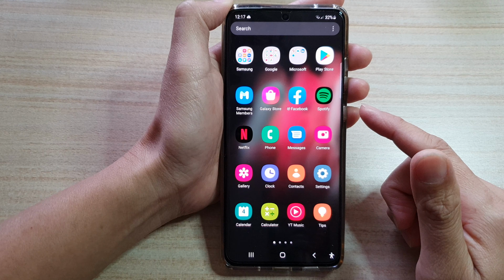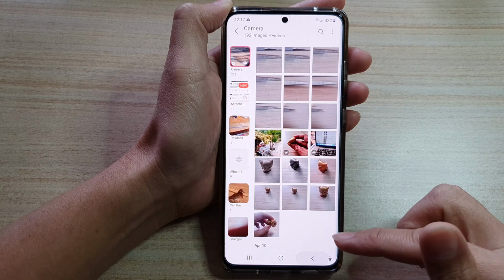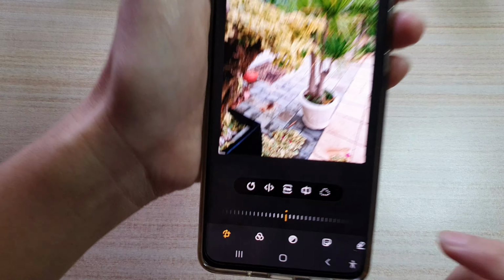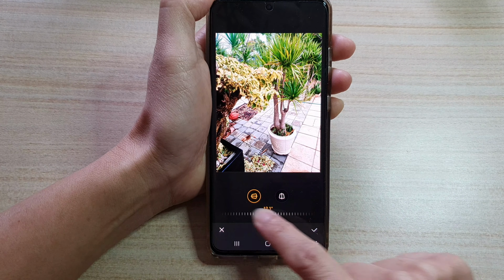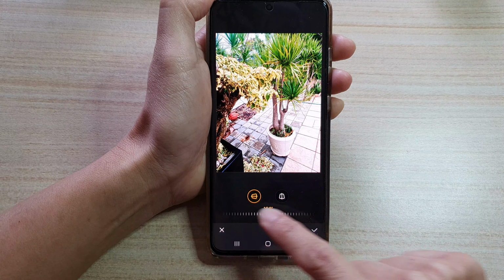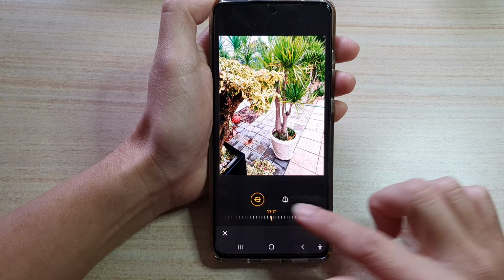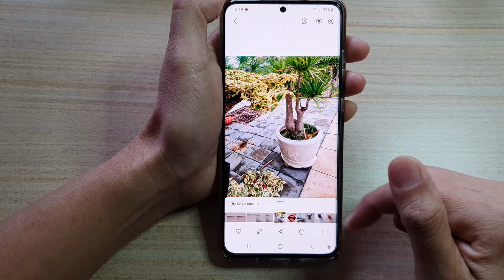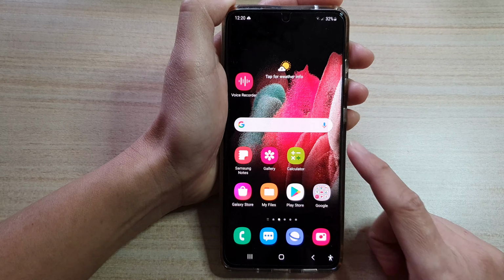Galaxy S21/Ultra/Plus: How to Change an Image/Picture Perspective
Learn how you can change an image/picture's perspective on the Galaxy S21/Ultra/Plus.